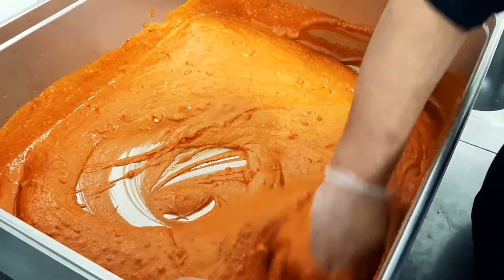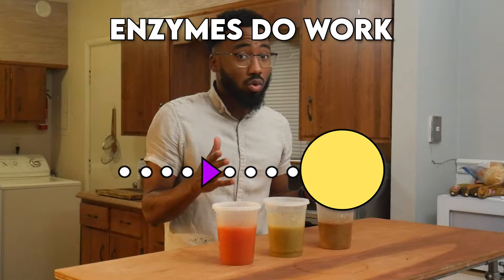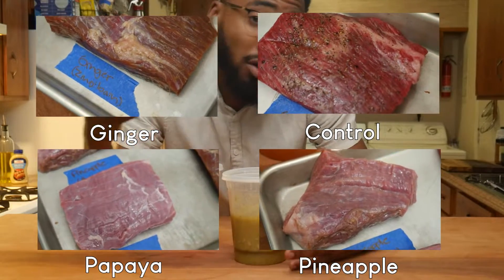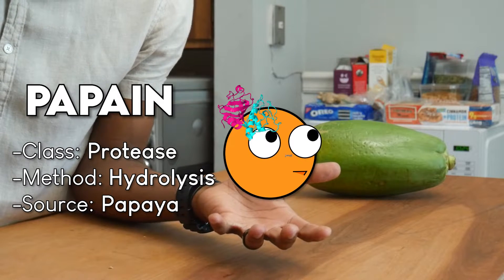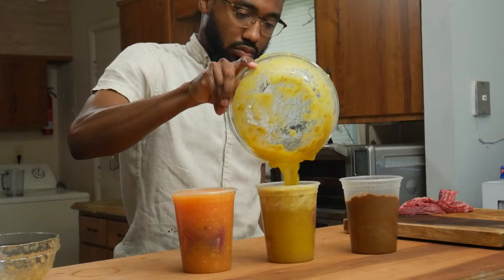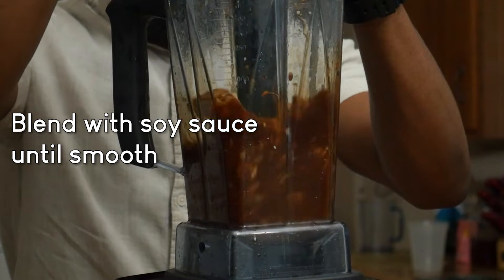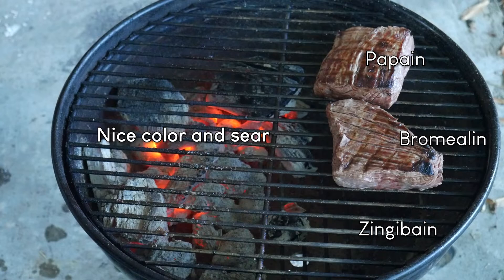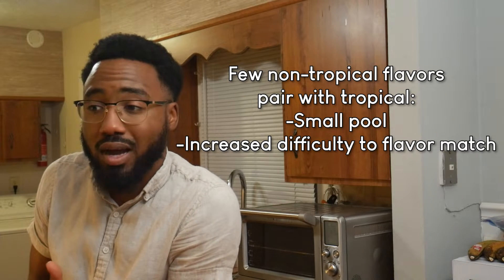Discover the Science of Meat Tenderizing with Enzymatic Marinades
Ever wanted to improve the texture of your meat? Well these three marinades do just that through the power of ENZYMES!

Tropical fruits like pineapple and papaya hold enzymes that breakdown the dense protein structure of meat leading to a more 'open' structure that we perceive as tenderness. The marinades them selves are very easy to make, just blend with some water until smooth.

All three enzymes: zingibain, papain, and bromelain are the same (proteases that hydrolytically break down protein through the addition of water). There is no difference in effectiveness. Pineapple and Papaya are inherently slightly acidic so blending with water, (some thing that doesn't change the pH), is sufficient. Ginger on the other hand needs a little bit of help and that's why we blend with soy sauce (which is slightly acidic).

I think these marinades are pretty cool! Instead of whacking the meat with a mallet or grinding it, you can achieve a more desirable tenderness with a quick 2 hour marinade. Obviously, you won't get the same grind texture as you would get mechanically but... Also I wouldn't go much beyond two hours. The texture of the meat can go to mush pretty quickly outside of that window; especially pineapple and chicken thighs.

Again, this works with any protein to my knowledge. Feel free to experiment with tofu and other non meat but protein rich options. I see no reason why they wouldn't work with these marinades.

Lastly, although I used the terms 'like' and 'earned' and gave them eyes and other human attributes make no mistake that in reality they don't feel anything. They are strictly chemical in their existence and don't actually have preferences. If you put an enzyme in the wrong environment it will not recognize this-- it will simply go about its work like normal and either not work as well or cease.

I appreciate your view and if you bothered to take the time to read this, you are the best and I hope you know that.

If you have any questions at all, feel free to drop them down below and/or if you know of any other marinades like this, please drop them my way! Take care o7 (salute)

Palm Mango x Greenss
Ensemble x DJ Grumble
Be Mine (ft. Kobe Banks) x DJ Grumble
Sunken Ship x DJ Grumble
Yesterday x Brother Vink